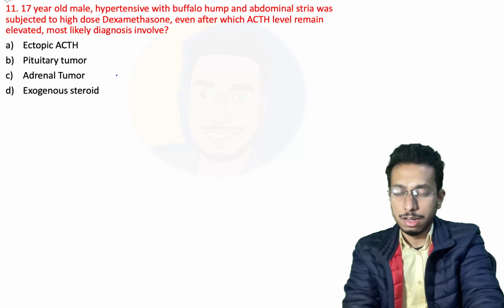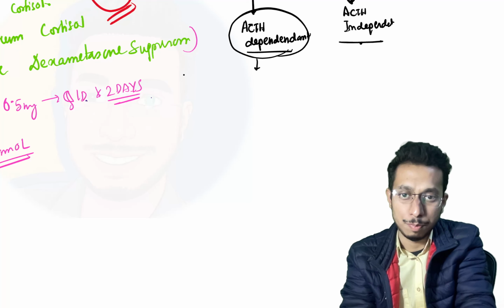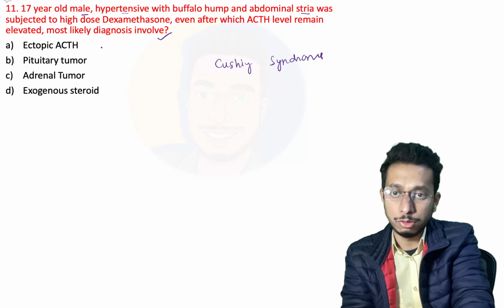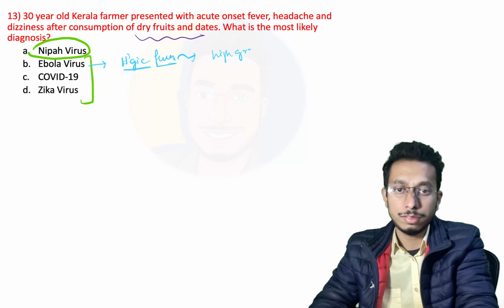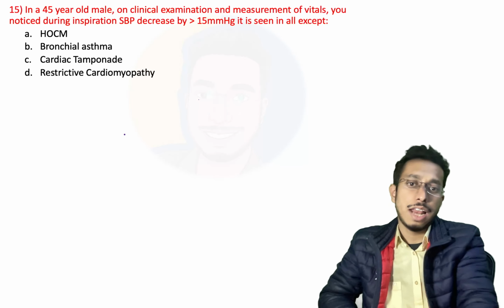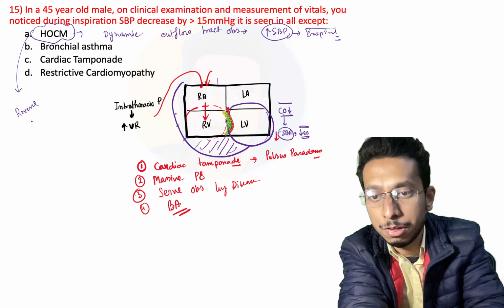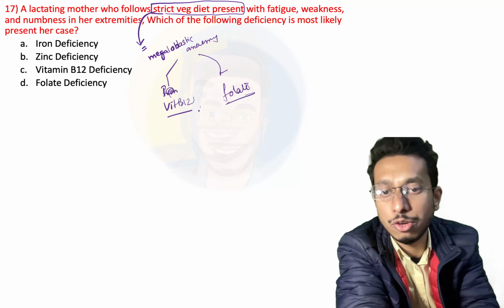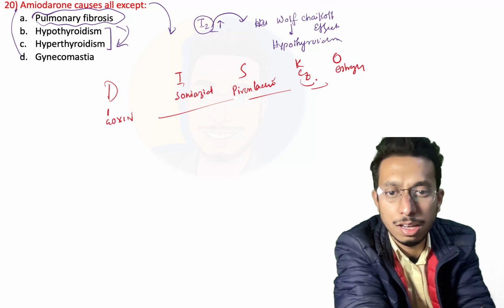FMGE Recall January 2024 Medicine | Set-2 | Harrison Based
@Mr.medicine99 Welcome Guys, here  I have discussed second set of question from the recently recall series of FMGE January 2024.
Topics Covered: Cushing Syndrome, Conns Syndrome, Amiodarone, Anaemia and more.